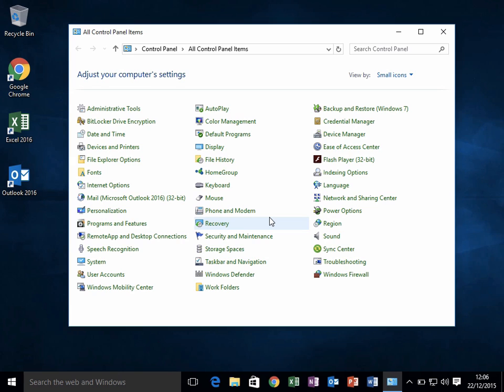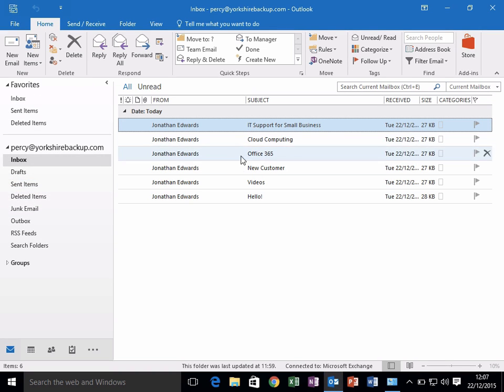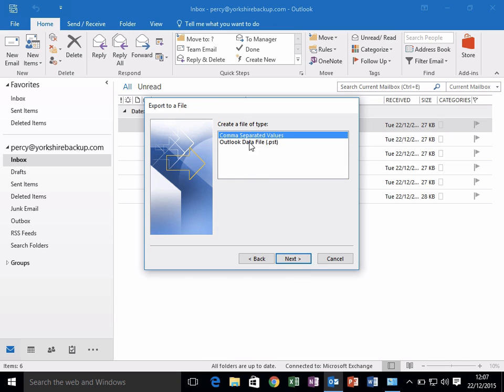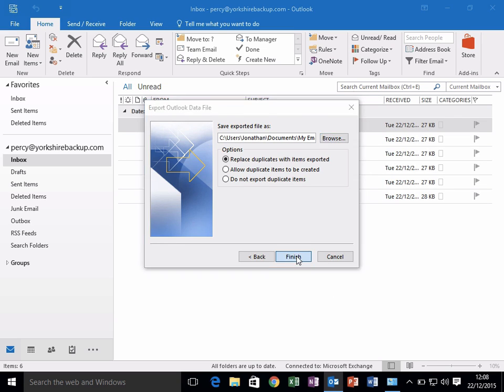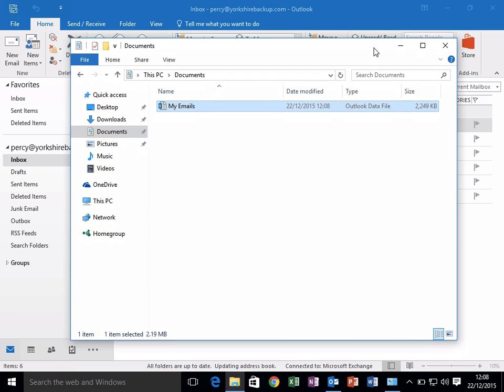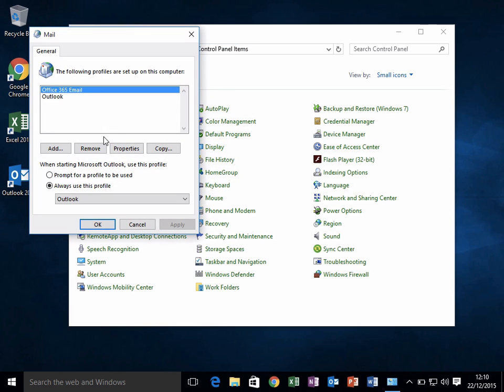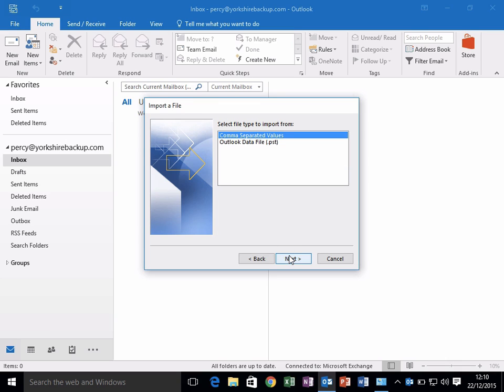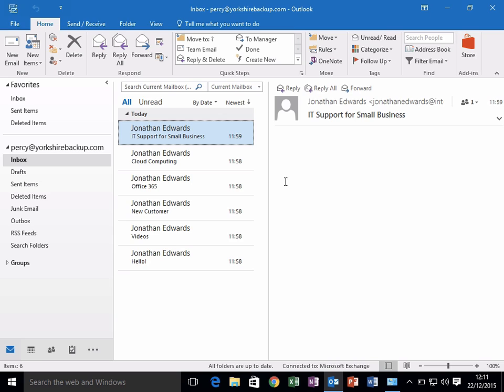How to Migrate Emails, Calendar & Contacts to Office 365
In this video I show you how to move your emails, contacts & calendar from your old email system to your new Microsoft Office 365 email system

This video is one in a series of videos on Office 365 so these are instructions assuming you have your email already configured.  If not watch the video:

How to Set up Office 365 on Outlook Tutorial 2016

For this video, we move all your email, calendar and contacts into a file called a PST file. We then open your Office 365 Outlook and import that PST file.

So you’ve purchased your copy of Office 365, configured your DNS settings so the Office 365 email system is working and you’re sending and receiving emails through Outlook. Great!

One of the last remaining (but important!) tasks is to migrate all your emails, contacts and calendar entries from your old email system into your new Office 365 email account.

A little word of caution. In this video I show you how to move all your email, calendar and contacts from just one mailbox. If your business has 20, 30, 40 or more users then this process would have to be repeated that number of times and would take a long time!

If your old email system has thousands of emails and contacts, then the import and export can take some considerable time. Please be patient.

So here are instructions:

1. Open your old email system in outlook.

2. Once you have your old email system open simply go to File Open and then click Import/Export

3. Click on Export to a File & then Next and and choose Microsoft Outlook Data File and Next

5. Then click Browse because we want to create the email archives somewhere we can easily get to it.  I'm going to put it in my documents folder and I'm going to call this ‘My Emails’ and then click on Finish.

6. It will ask if you want to create a password and you can leave that blank  if you would like and click OK.

7. Next we close Outlook then we are going to open Outlook which is configured for office 365.  Go to Control Panel, Mail and then Show Profiles and we change this to our office 365 email and then click Apply and ok

8. We will then launch Outlook which will now launch Outlook office 365 and as you can see we don't have any emails yet in our inbox so what we want to do is import the file we just exported.

9. Go to File, Open and Export, Import from another program or file click next

10. Then choose PST file click on Next

11. And then we are going to browse and click on the folder file ‘My Emails’ which we just Created.  Highlight ‘My Emails’ and then open and Next and keep it on Outlook Data File and then finish and as you can see our emails are now imported.

12. Now this has imported the emails into our PC so what has to happen now is all the emails to need to synchronize with the email servers, so if you have a large amount of emails what it will say at the bottom is updating records and inbox so depending on how many emails you have it may take a number of hours to do.

Integral IT is a company in Yorkshire, UK that has been  providing  IT support and Cloud Service to small and large businesses for over 10 years. We work with a wide variety of small businesses in every corner of the UK.